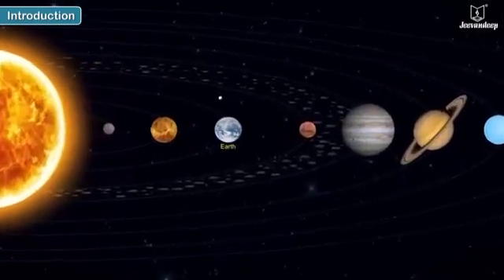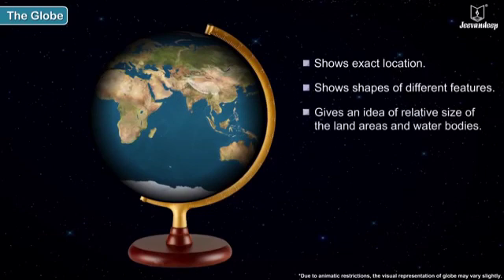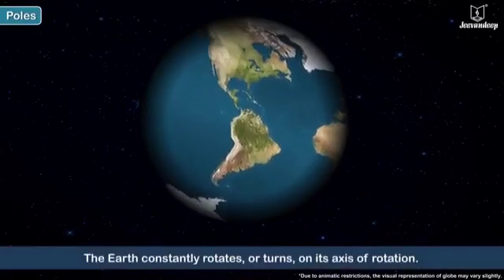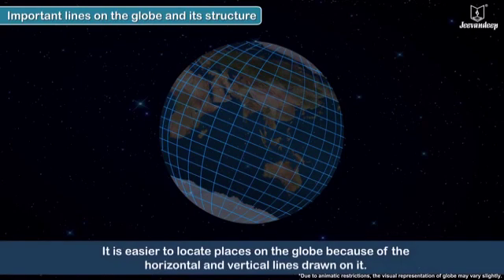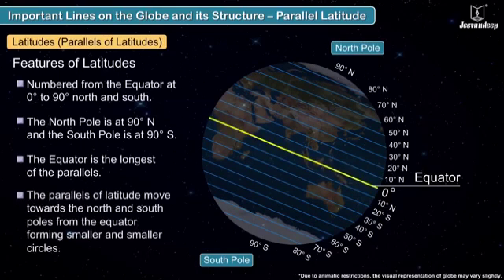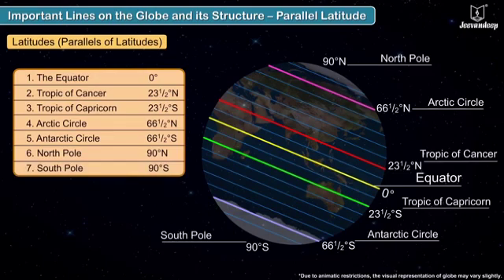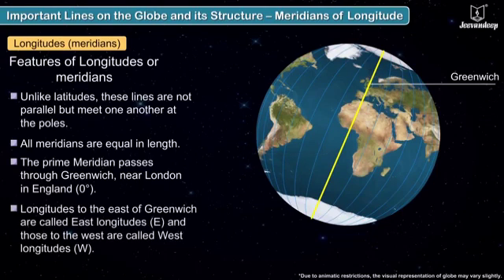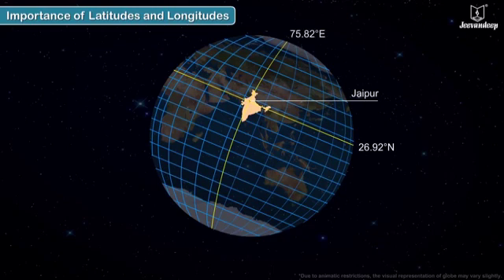latitude and longitude information read description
Hi so you are reading description so if you want to read then I have something for you .
Knowledge is the treasure Hard Work is the key to success.